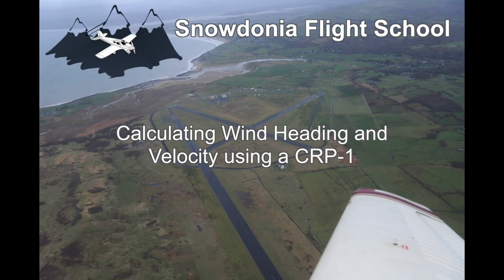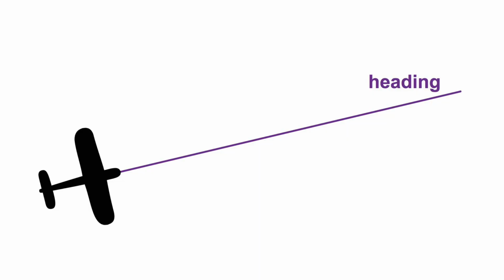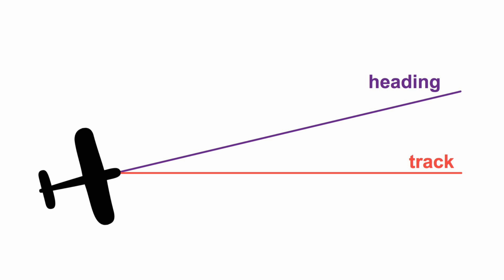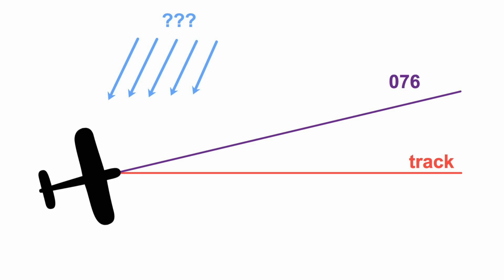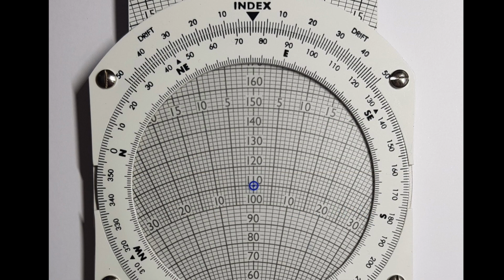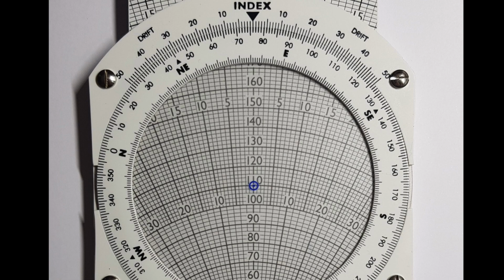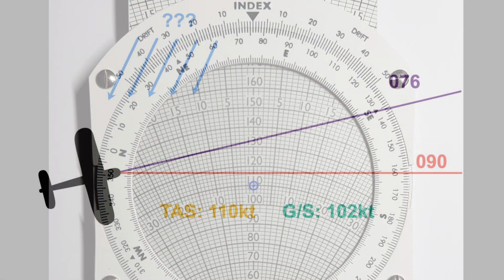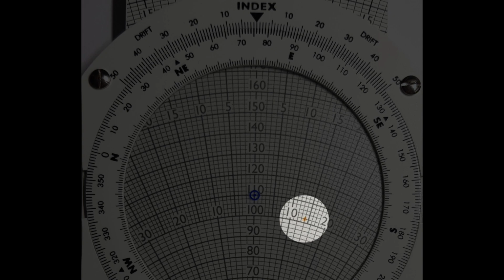Snowdonia Flight School - Calculate Wind and Velocity using a CRP1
As part of your Navigation exam, you will need to be able to calculate the wind heading and speed from a heading, track, TAS and ground speed. This video shows you how to do this.